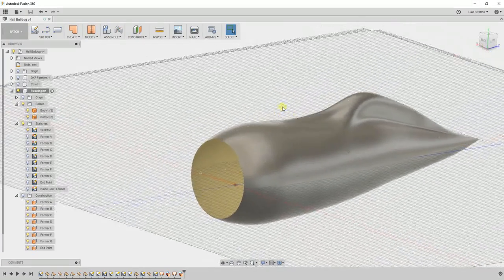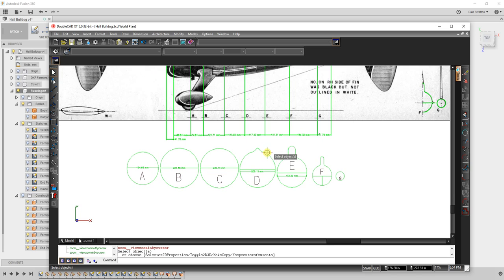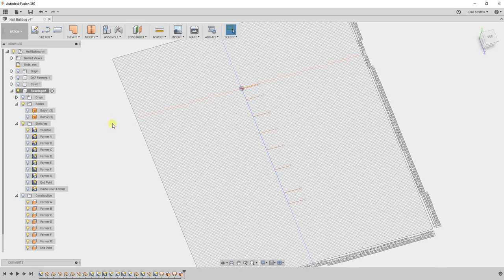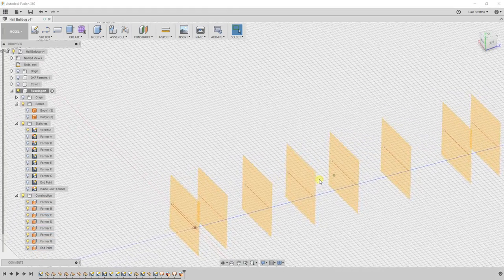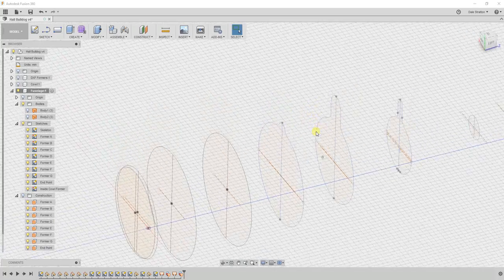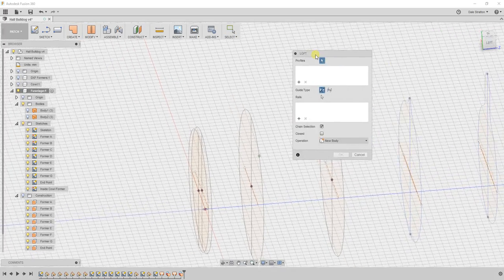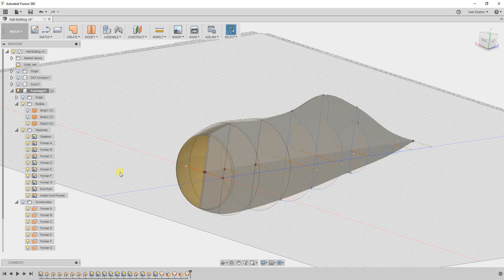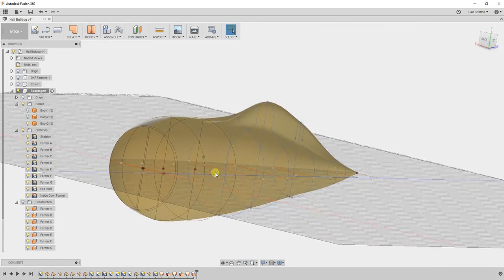Fusion 360 Loft Tool for 3D Printed RC Aircraft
On request I've put together a brief overview on how I use the loft tool to get 3D shapes out of aircraft 3 views.  I'm no expert by any means, so If I'm doing it all wrong feel free to let me know.  :D